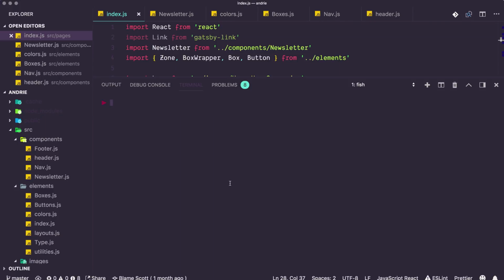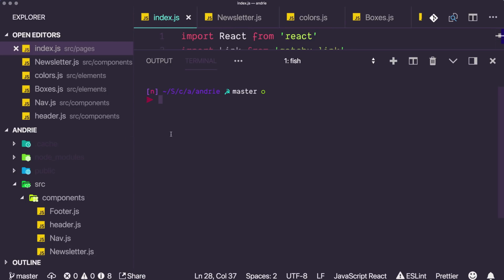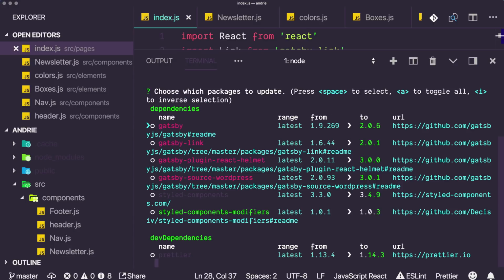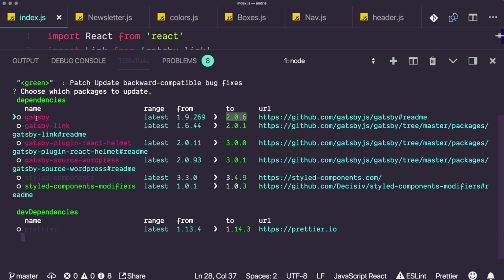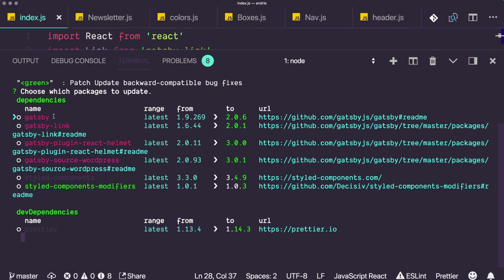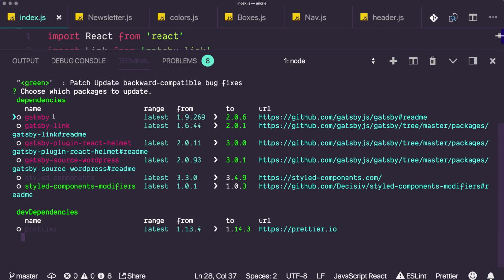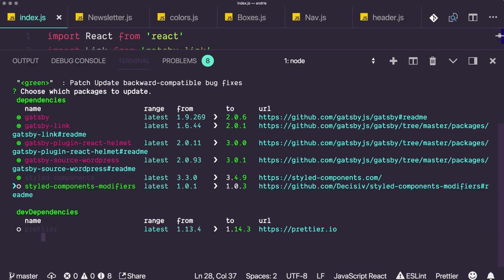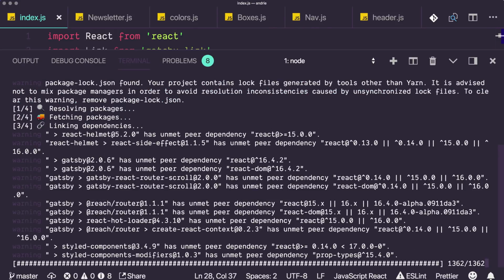Easy NPM Package Updates with Yarn Upgrade Interactive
In this video, I show you just how easy it is to update NPM packages using Yarn Upgrade Interactive.

yarn upgrade-interactive --latest

### Video Links

In this video, I show off how I'm making my page loading animations happen on Level Up Tutorials using React Spring.

### Video Links